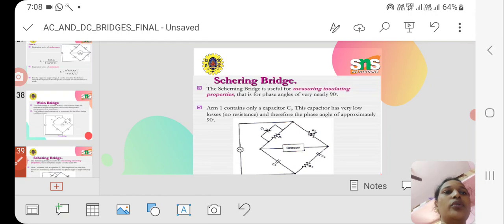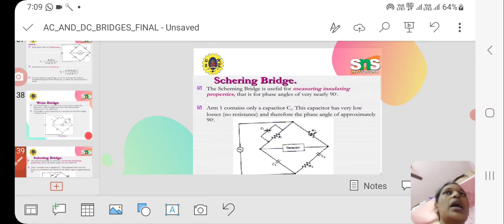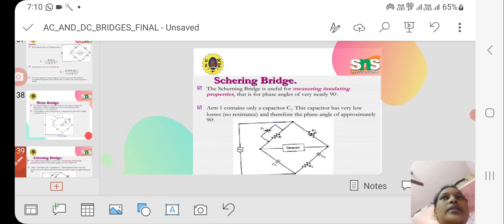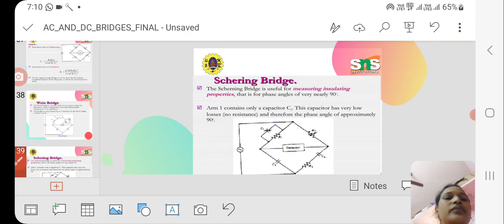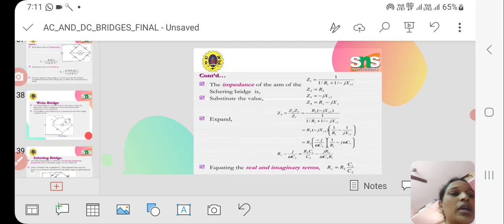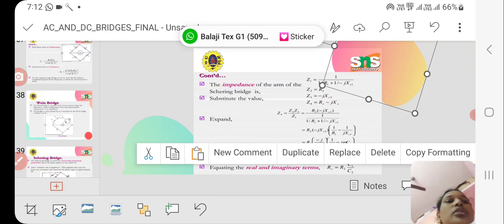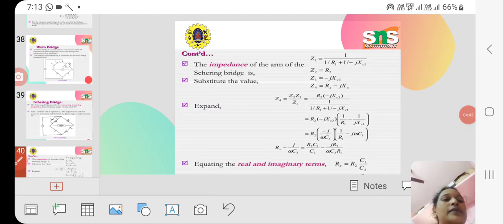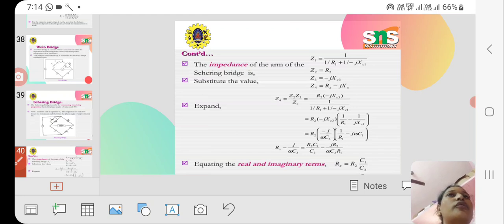SCHERING BRIDGE | MEASUREMENTS & INSTRUMENTATION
🔧 Understanding the Schering Bridge | AC Bridge Explained

Dive into the fascinating world of electrical engineering as we unravel the mysteries of the Schering Bridge! In this educational video, you'll discover how this AC bridge is used to measure unknown capacitance with accuracy and precision.

👨‍🏫 Perfect for students, engineers, and anyone with a curious mind, this video breaks down key concepts and demonstrates practical applications.

Don't miss out on this opportunity for some happy learning! Watch now and master the Schering Bridge!

Happy Learning!!